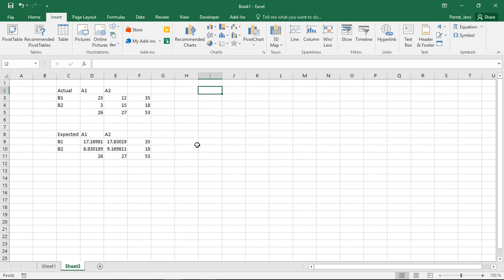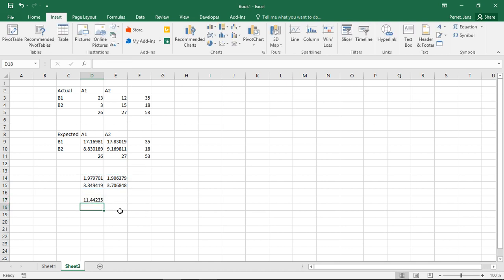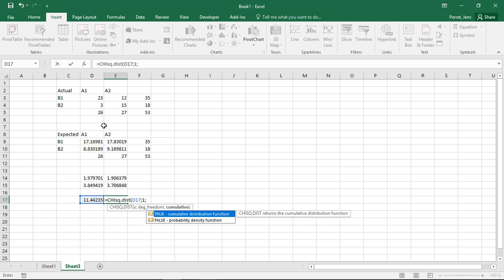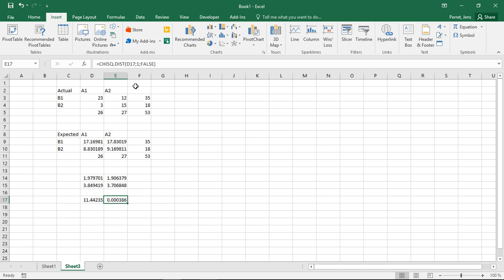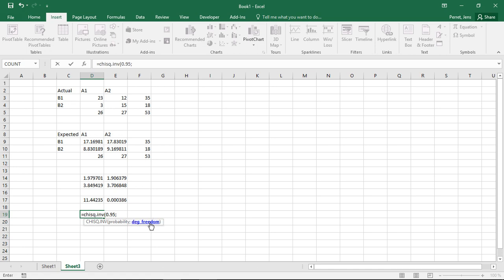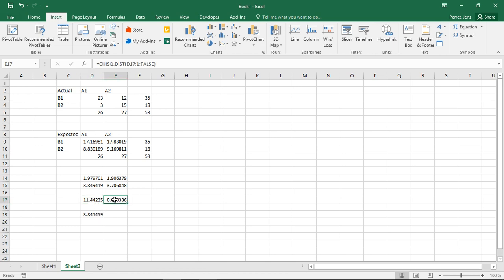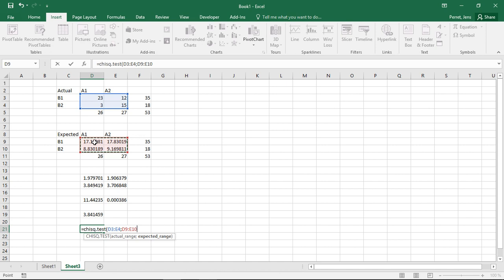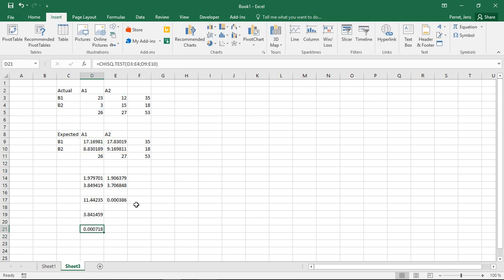Excel - Chi-Square Distribution and Test